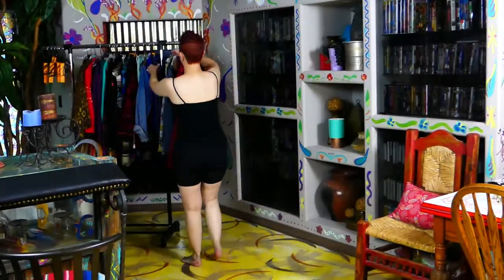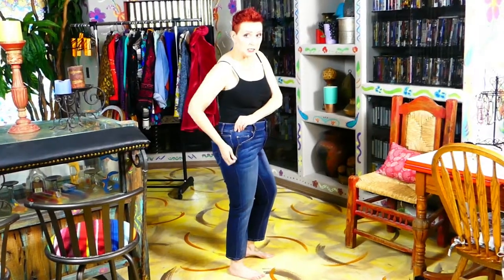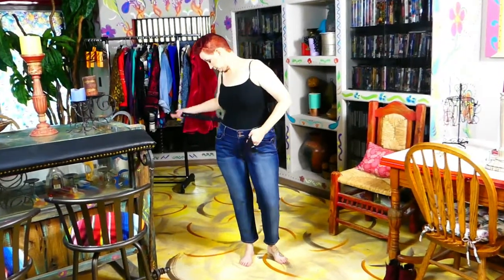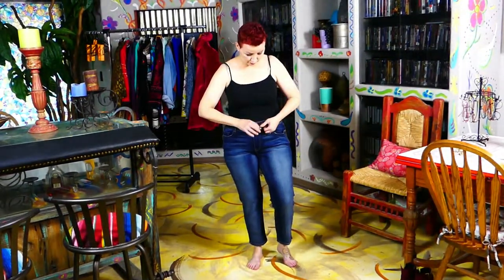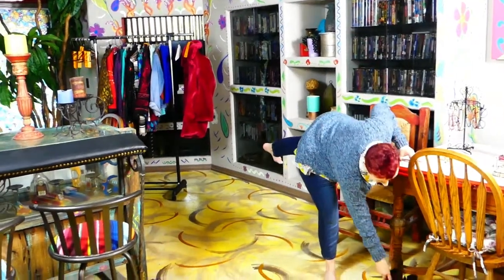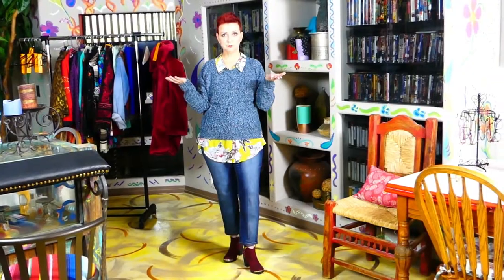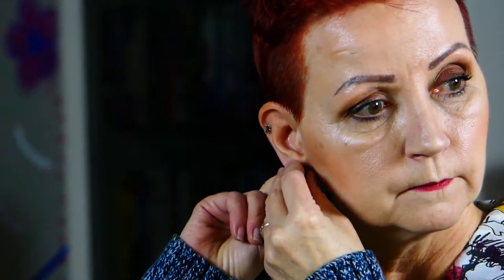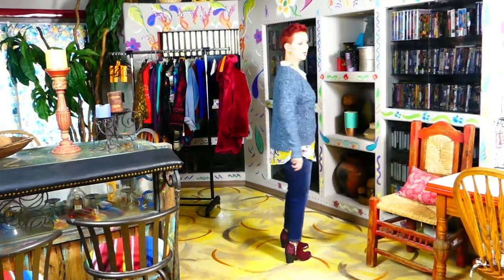Wintertime colorful faux fur coat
Who says fake fur isn't fashionable?  Not me!  Add a brooch to the coat lapel to add more excitement to that stupendous color.